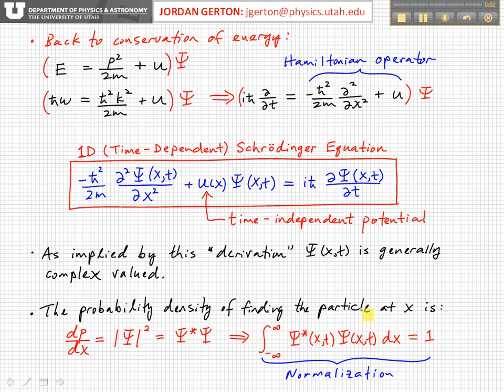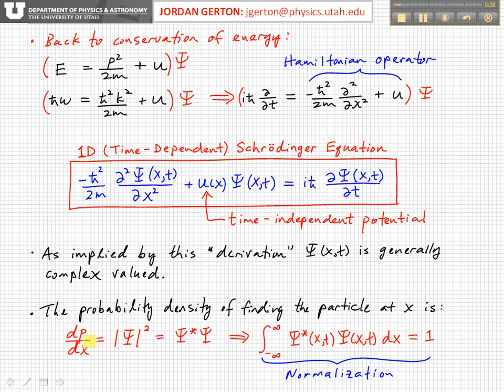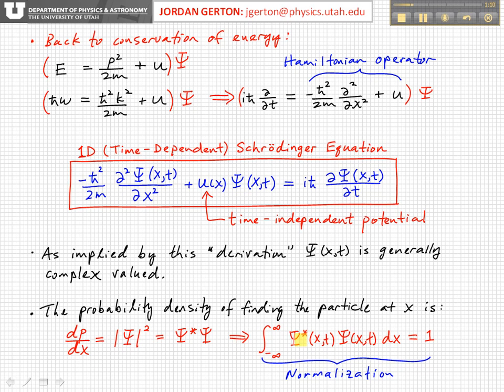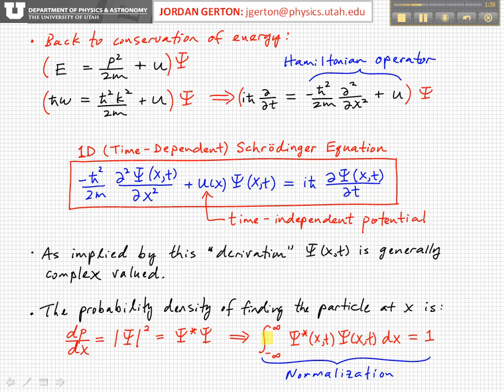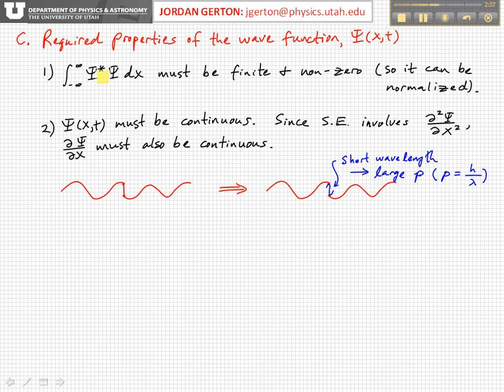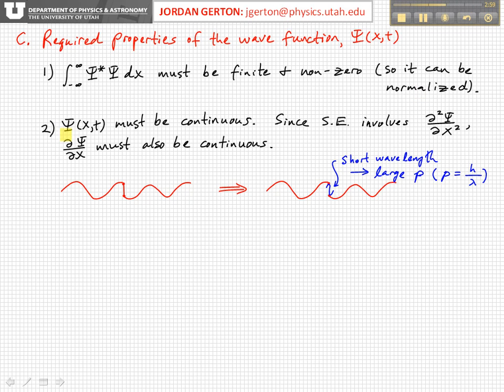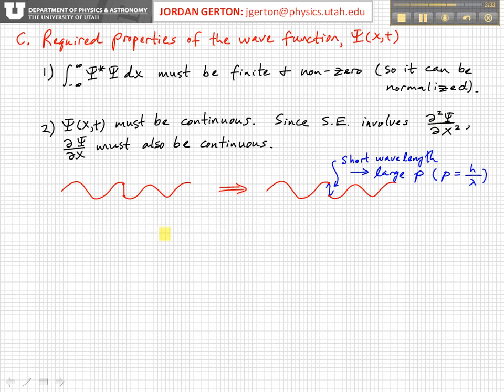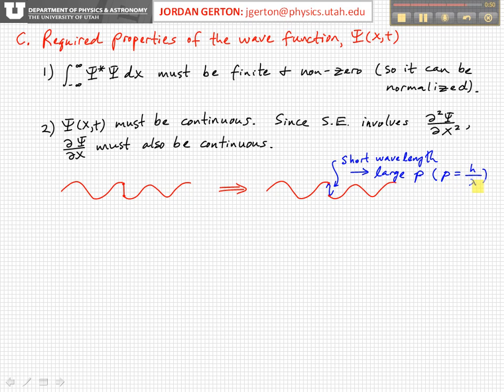PHYS3740 Lecture 23-6 Schrodinger Equation